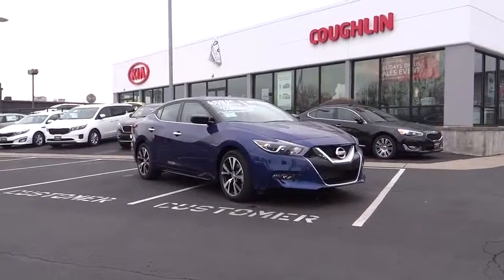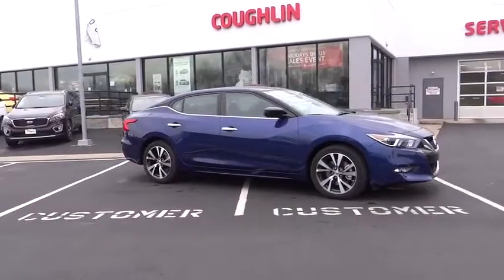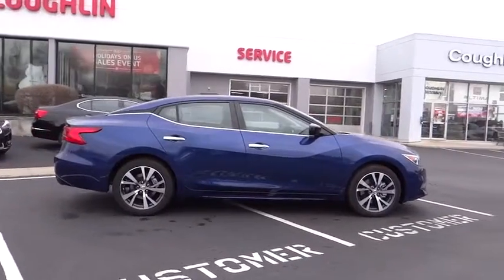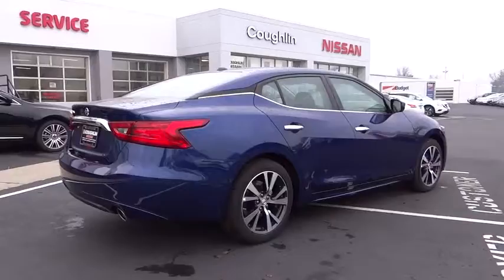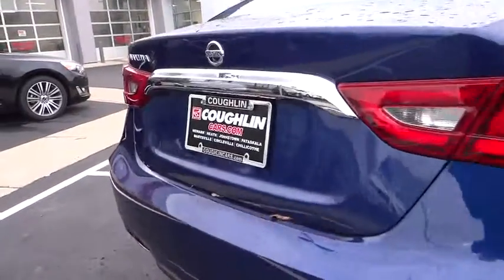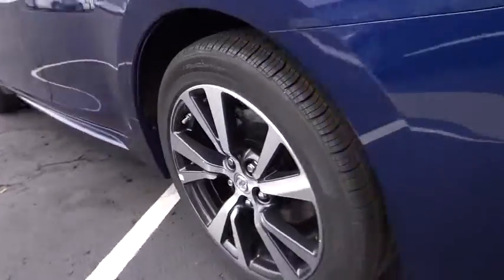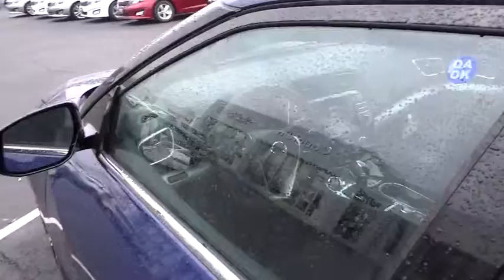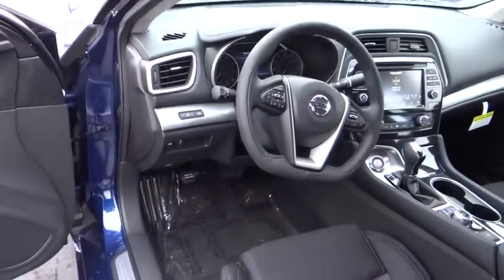2016 Nissan Maxima For Sale Columbus, Zanesville, Newark, OH Coughlin Newark NN5574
2016 Nissan Maxima

Sale Price PLUS you get $500 CHRISTMAS CASH! That's RIGHT! With every new and used vehicle purchase at any Coughlin location 11/27/15